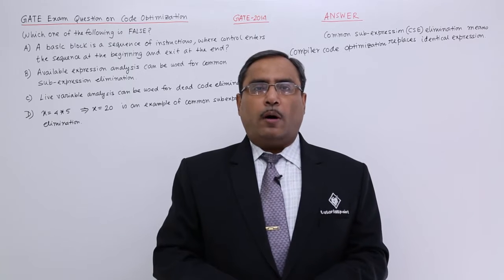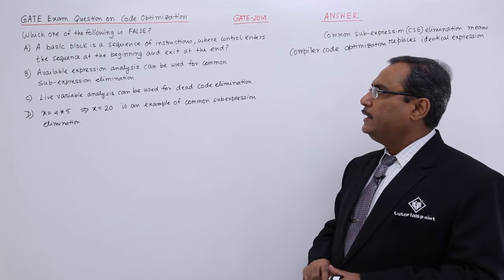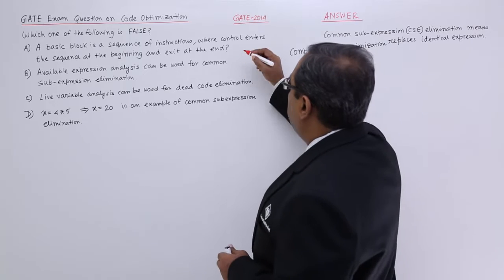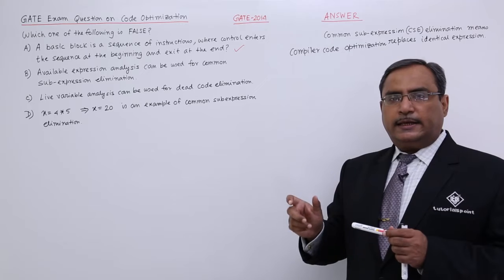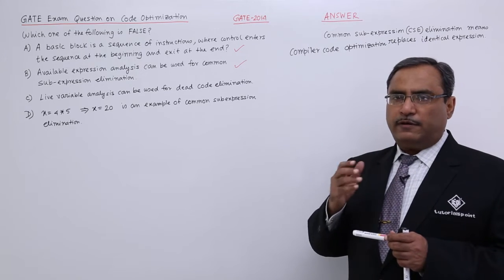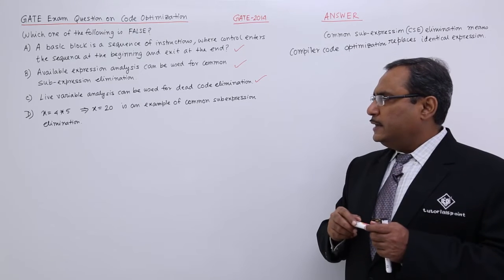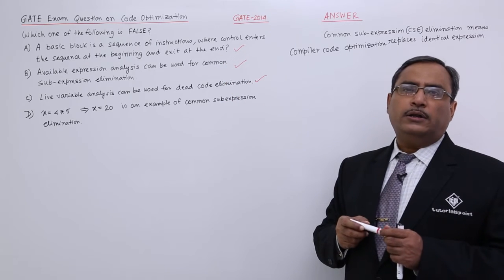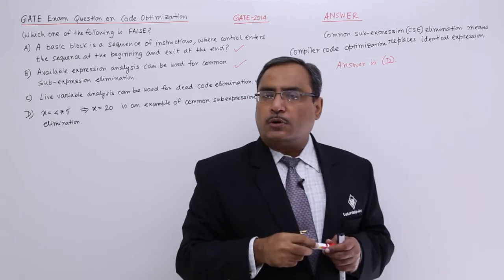Code Optimization - GATE Exercise 1